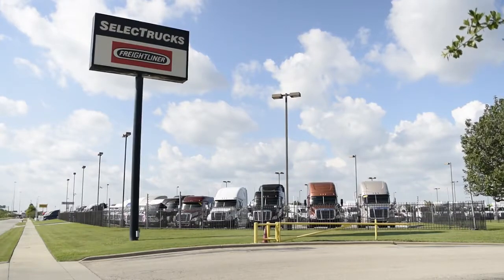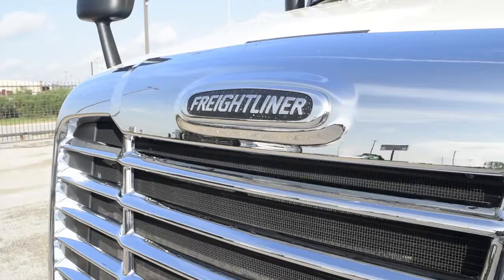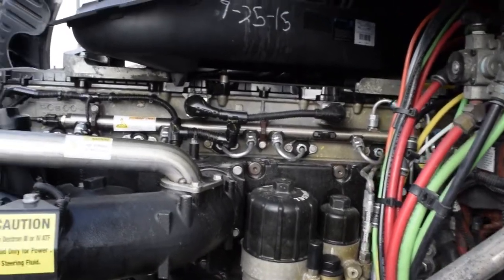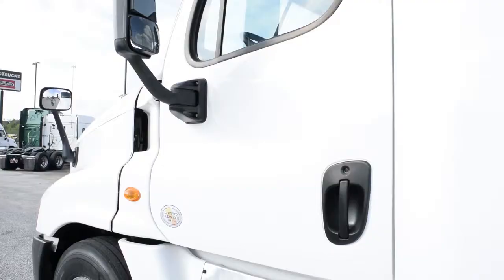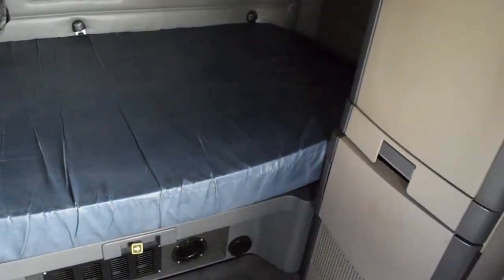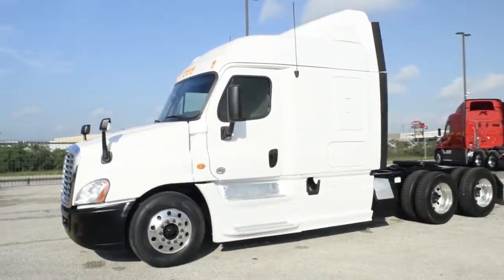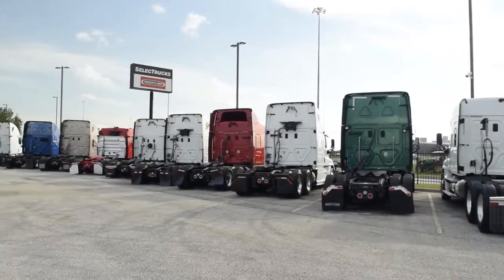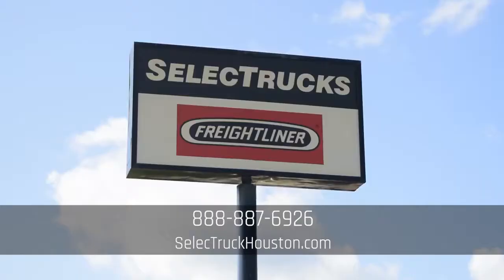2013 FREIGHTLINER CASCADIA 125 For Sale